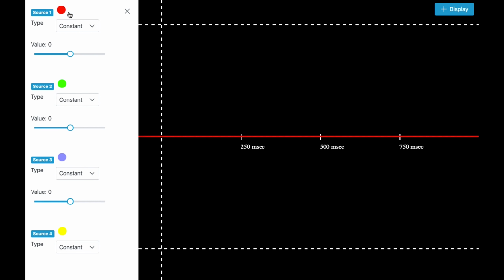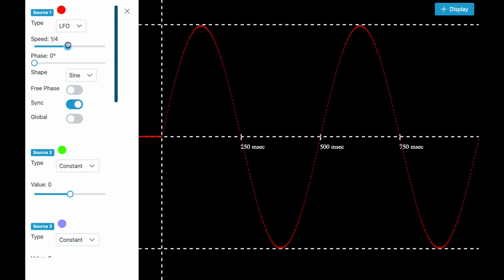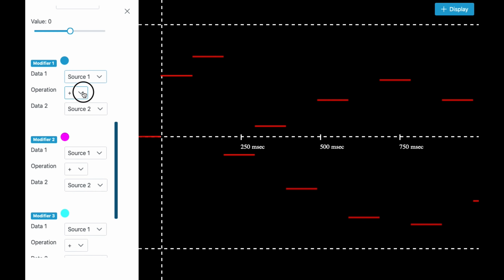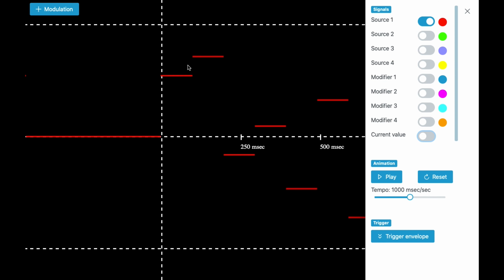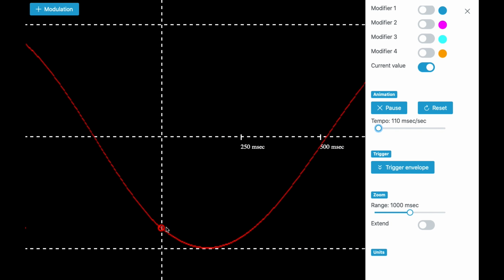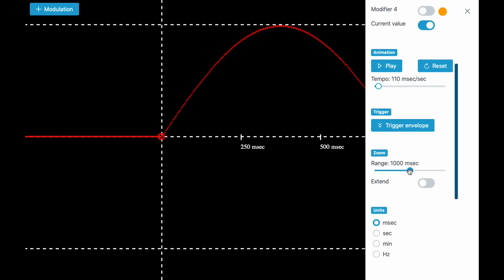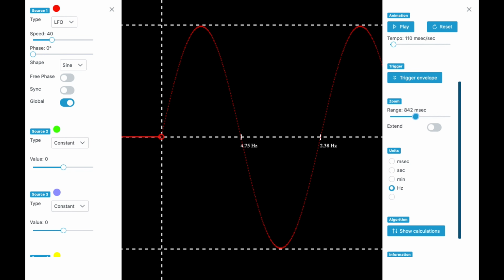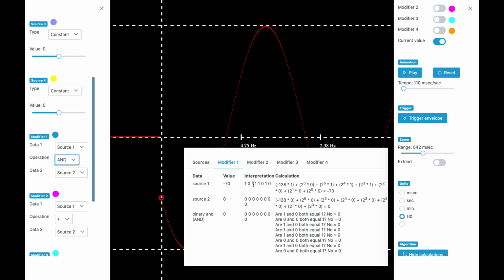[Frequture] Demo: Blofeld Modifier Simulator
Copyright: Frequture UG (haftungsbeschränkt) 2020